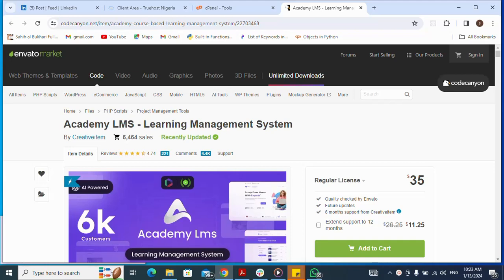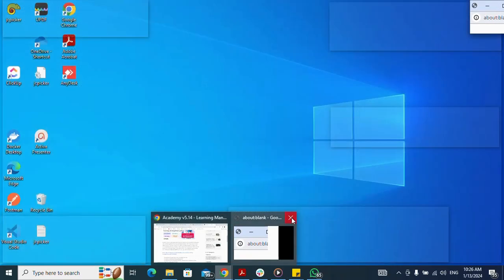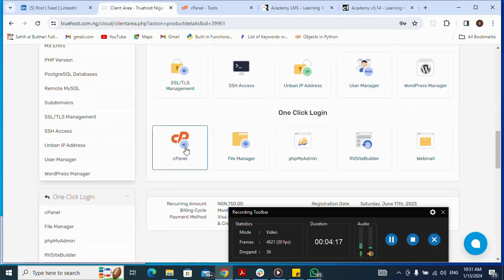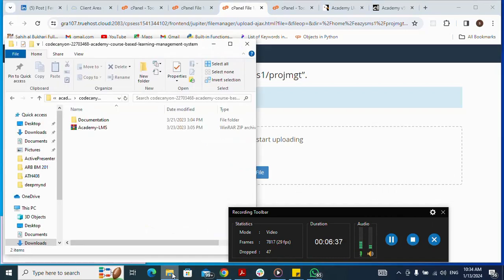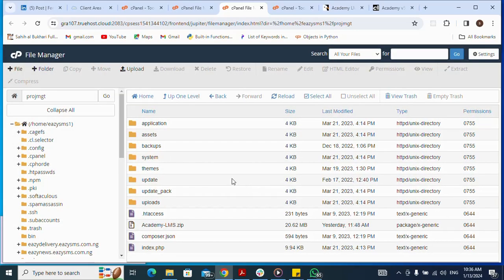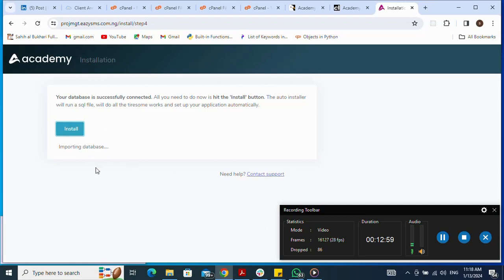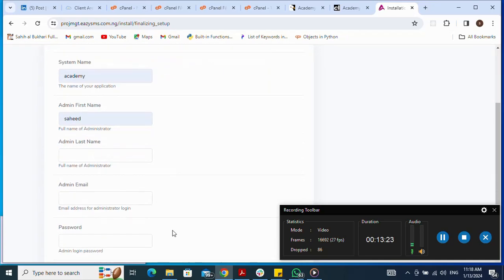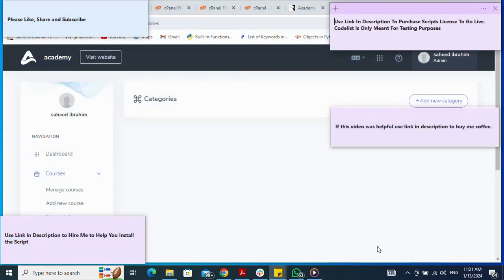How to Install Academy LMS - Learning Management System Script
- Create a free eCommerce store to sell your products Fast with Eazystore

Description:
Online learning marketplace script – Academy. Academy Lms is a marketplace script for online learning. Here students and teachers are combined together for sharing knowledge through a structured course-based system. Teachers or instructors can create an unlimited number of courses, video lessons and documents according to their expertise and students can enroll in these courses and make themselves skilled anytime and from anywhere.